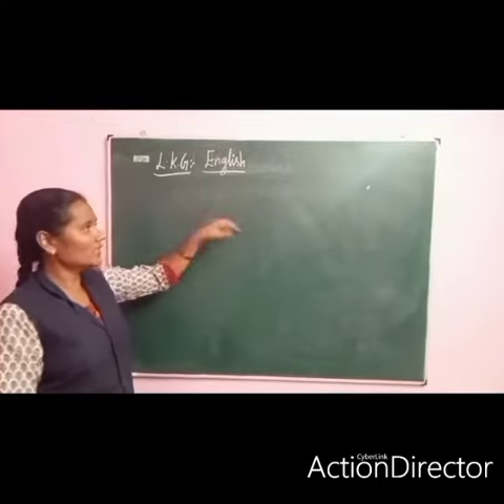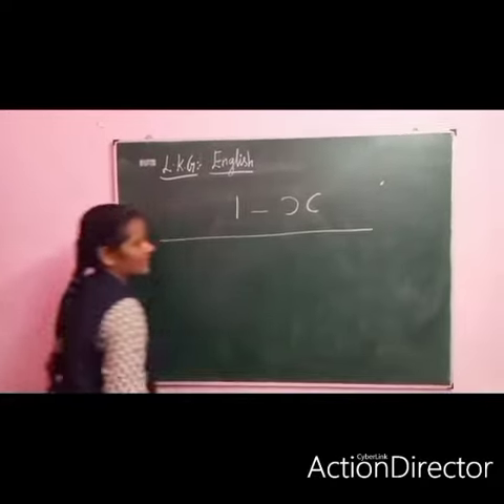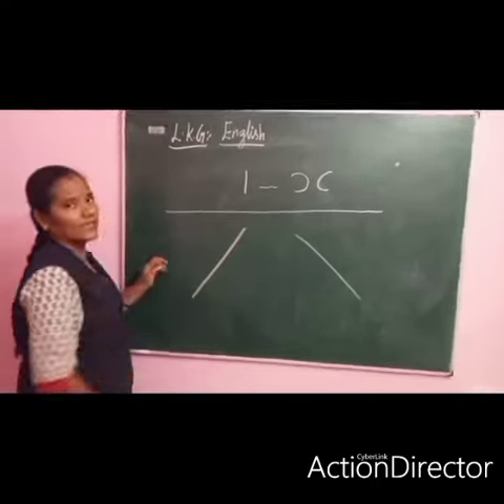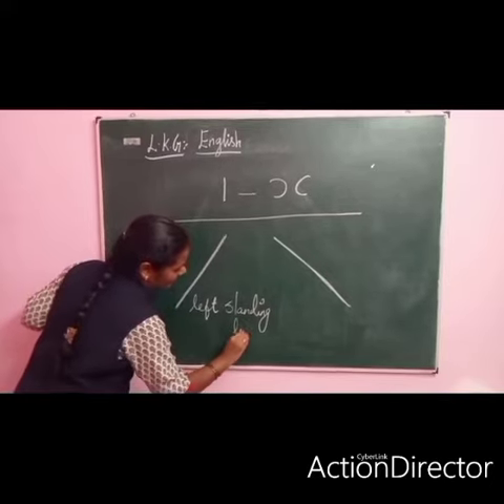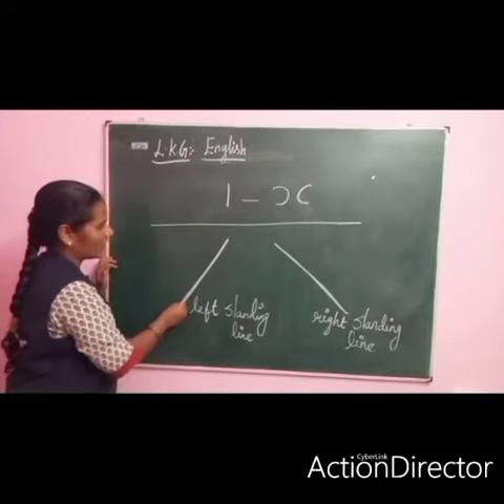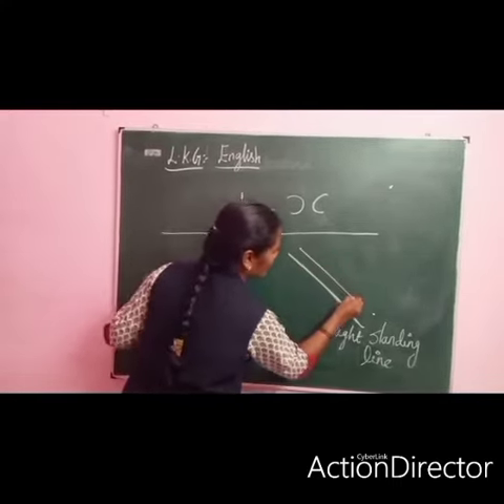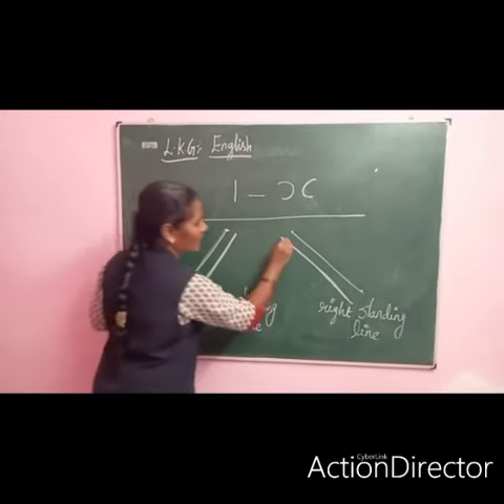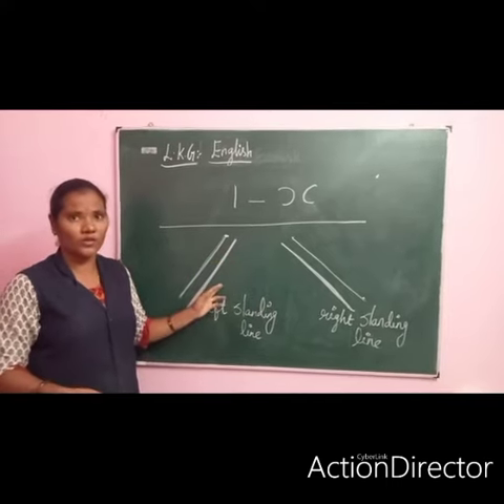SJV N&P LKG English Writing Practice